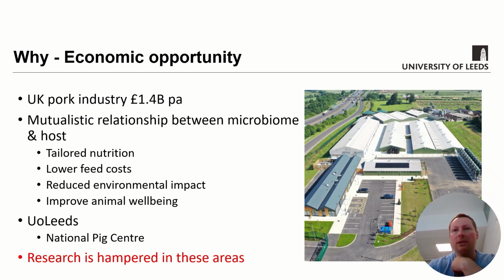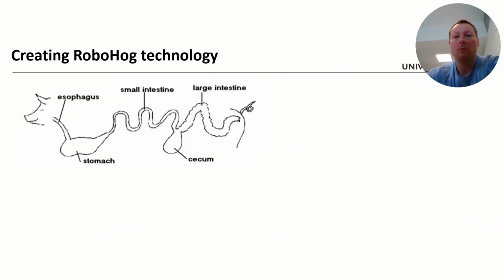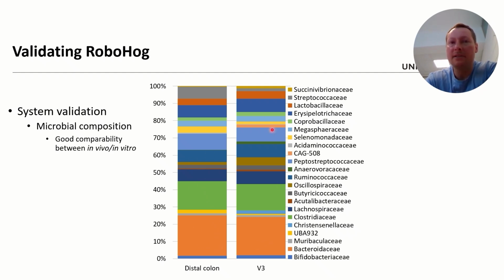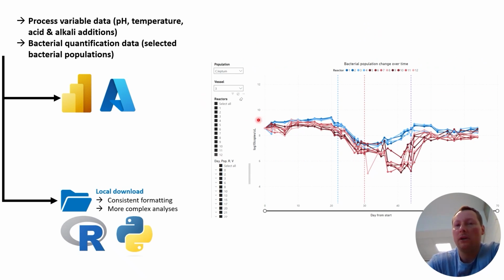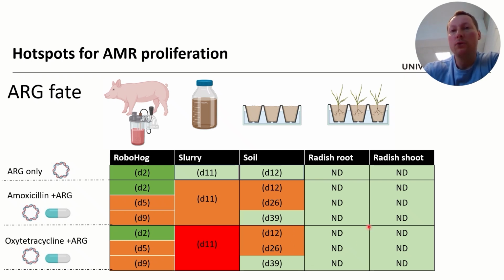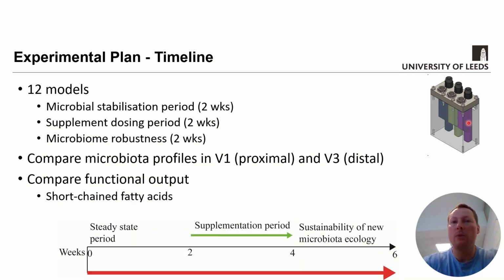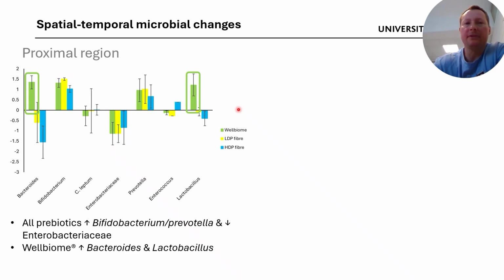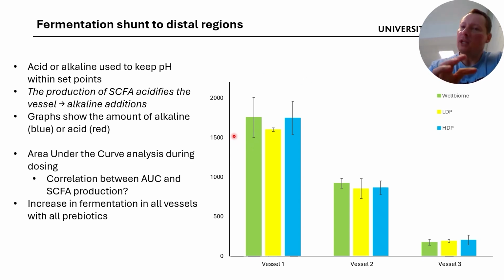Dr Anthony Buckley: Developing in vitro Microbiome Models of the Human and Porcine Gut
We continue our 'Exploring the Microbiome' series with a talk from Dr Buckley.